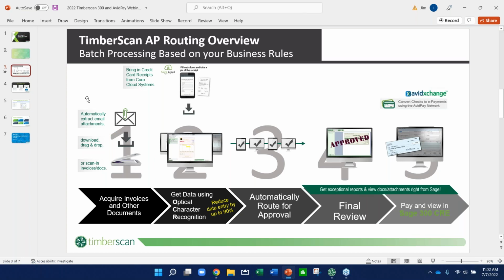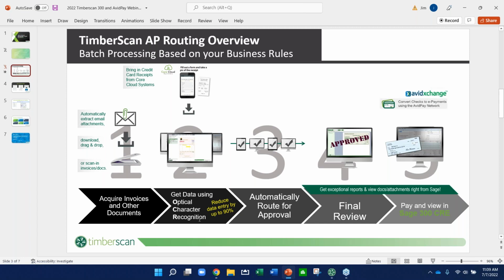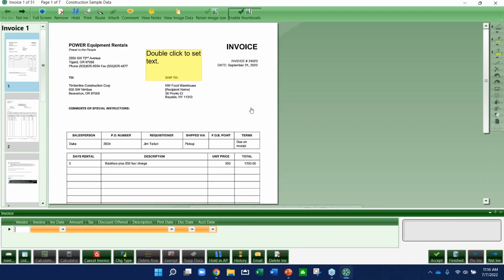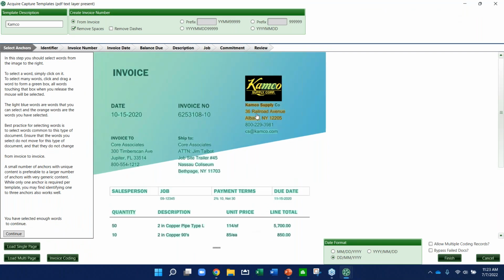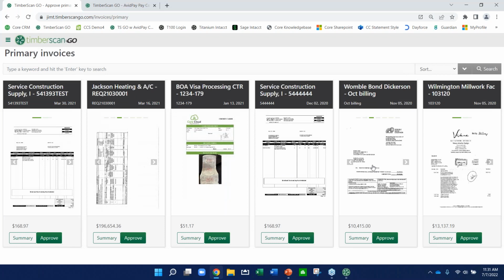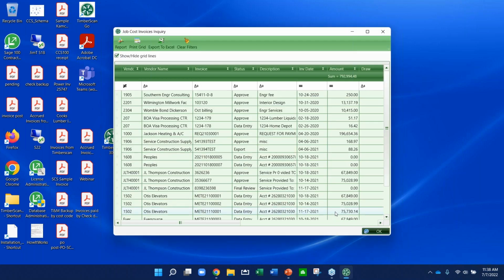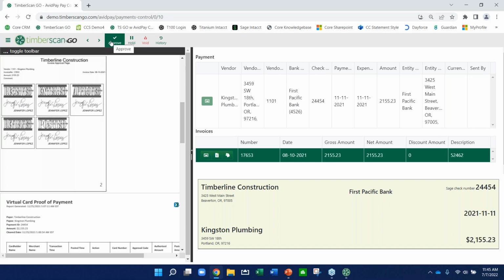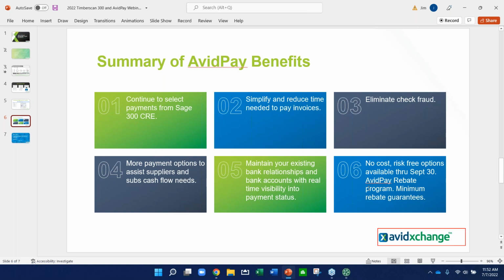TimberScan with AvidPay for Sage 300 CRE